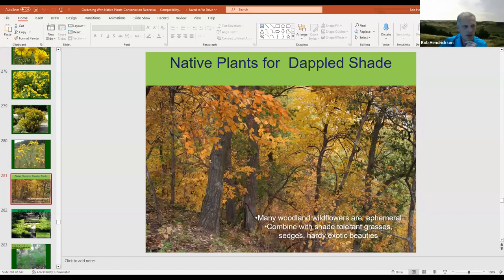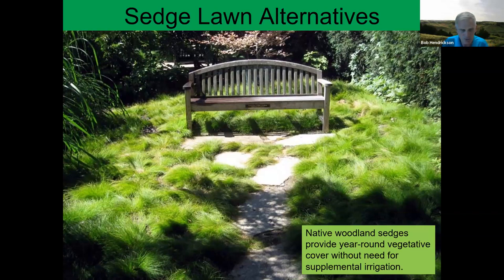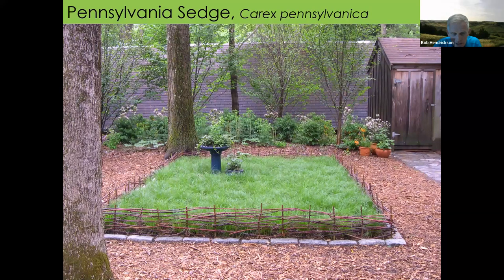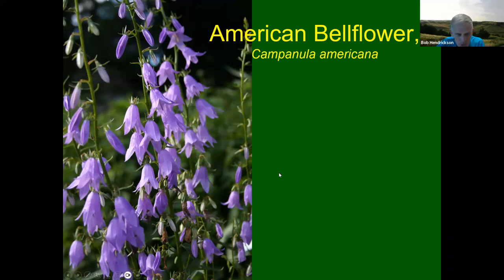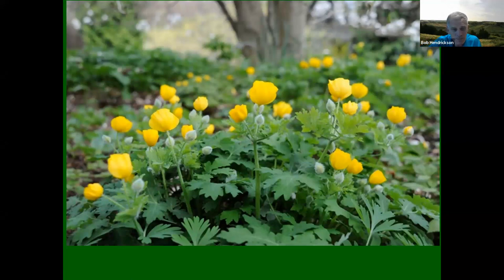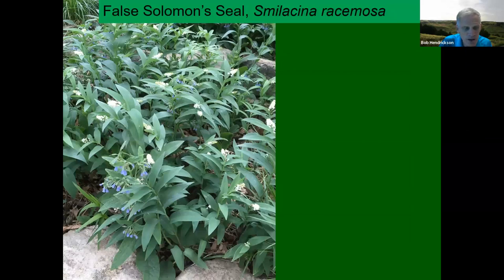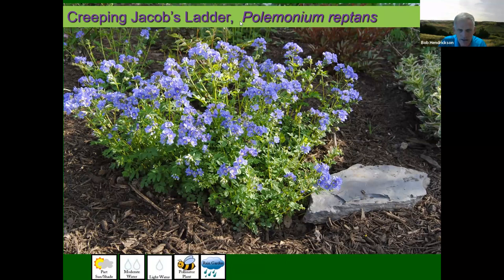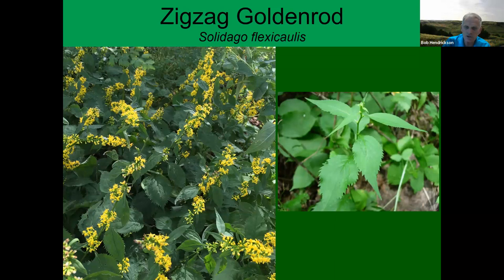Landscaping with Native Plants Savannah, Woodland, & Prairie Part 2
Join How’s it Growin’ radio host Bob Henrickson and Conservation Nebraska in this educational event. Discover with us what Nebraska savannah, woodland, and prairie plants to use in your landscape. Whether you're planning a landscaping project or just interested in learning more about Nebraska native plants, this event is for you.

This material is based upon work supported by an AmeriCorps grant. Opinions or points of view expressed in this presentation are those of the speakers and do not necessarily reflect the official position of, or a position that is endorsed by, AmeriCorps or Conservation Nebraska.